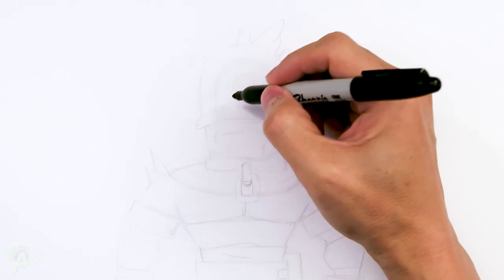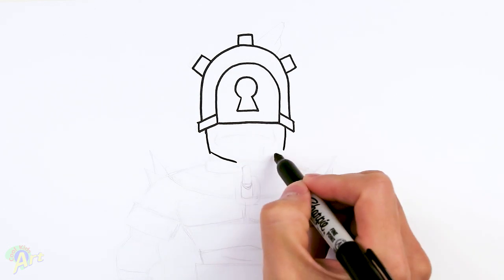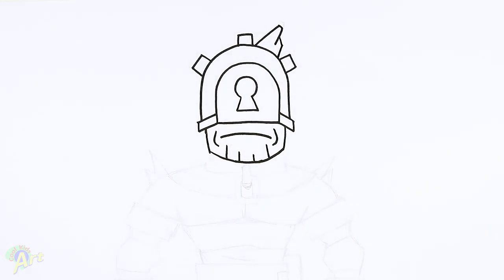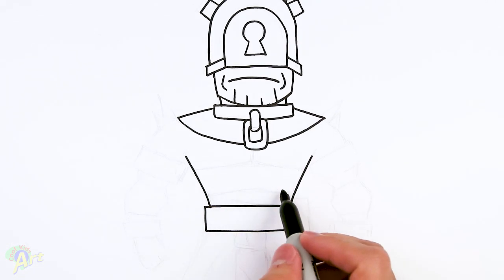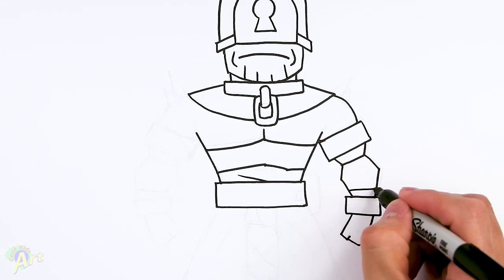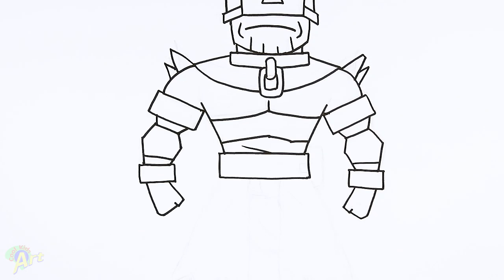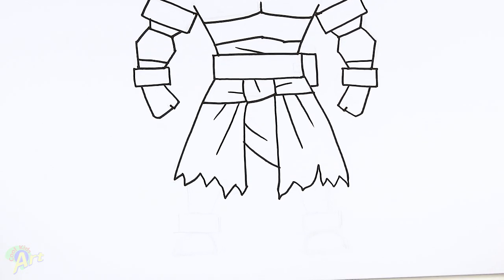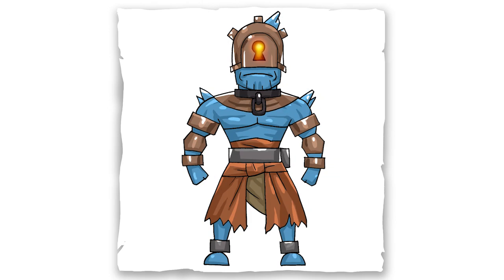How to Draw the Prisoner | Fortnite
Step by step beginner drawing tutorial of the Prisoner in Fortnite.